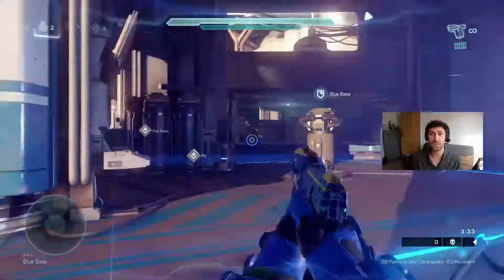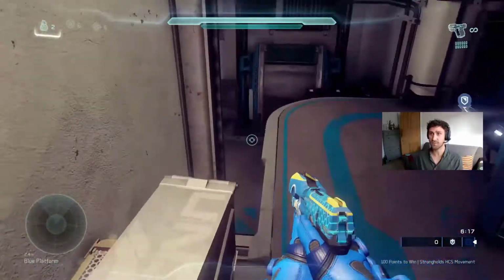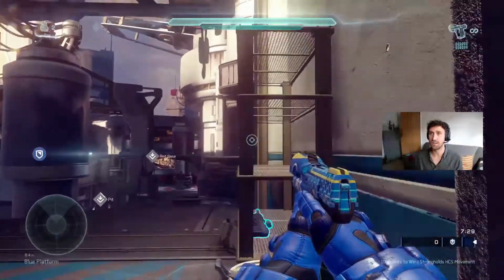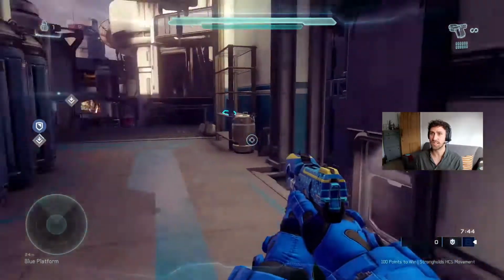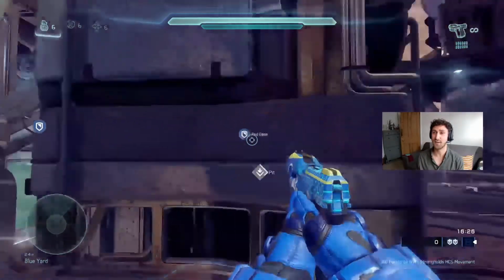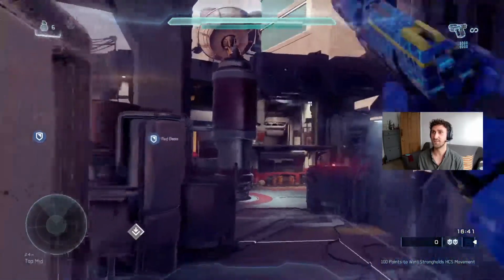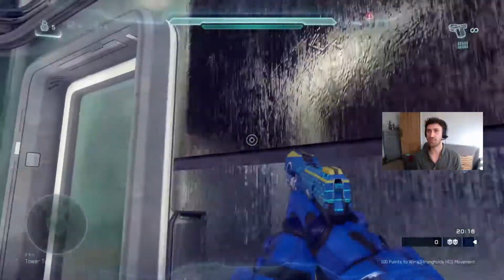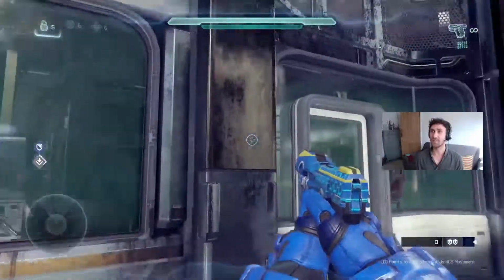Halo 5 - Tips and Jumps - Empire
Empire Tips and Jumps.

Enjoy practising these tips in customs and in game.

Follow TheHaloDr

Keep your Halo healthy people ;-)

0:00 - Intro
0:20 - PowerUp Strats
2:16 - Blue Tips & Jumps
8:05 - Outside Tips & Jumps
10:22 - Red Tips & Jumps
11:15 - Tower & Mid Tips & Jumps
12:57 - Camo Spots